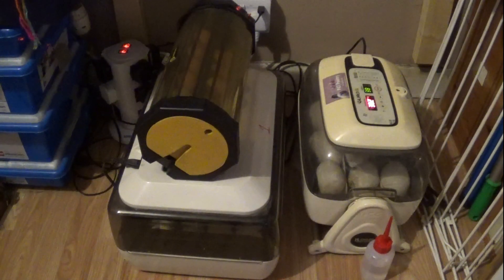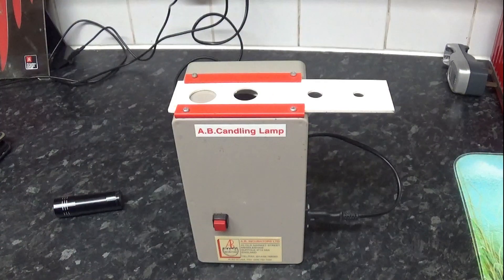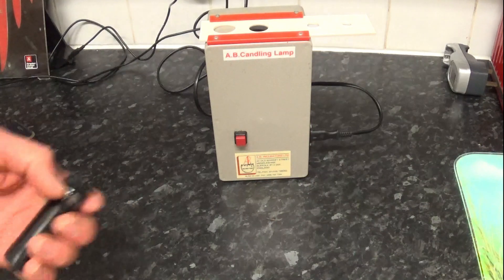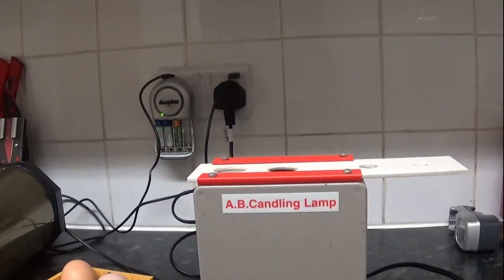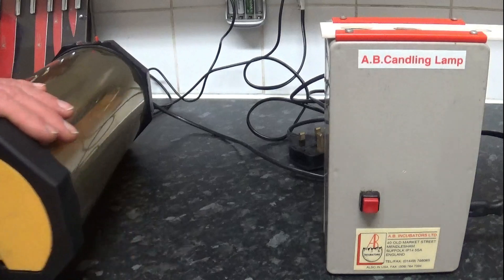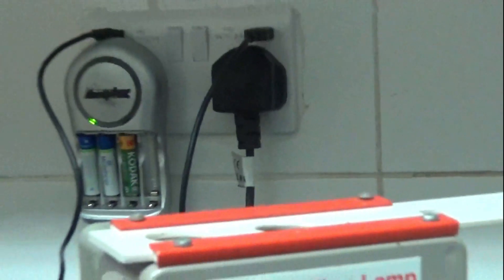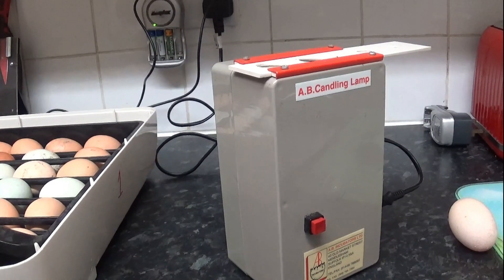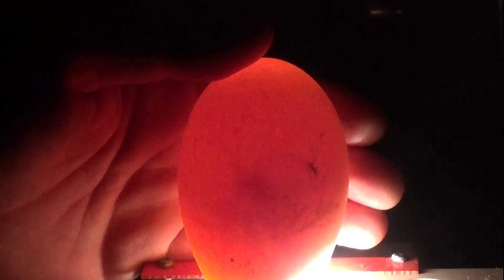From Egg To Chicken (Pt. 2) Candling Eggs at day 8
In part 2 of our series, where we go from egg to chicken, we look at the first candling that is carried out at day 8. This allows us to see if the eggs are growing, or not, and remove all the empty ones from the incubators.
It's a great way to find out if the incubator is working properly, and that the male birds are doing their jobs.